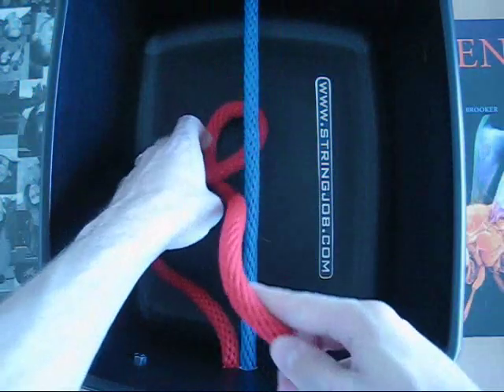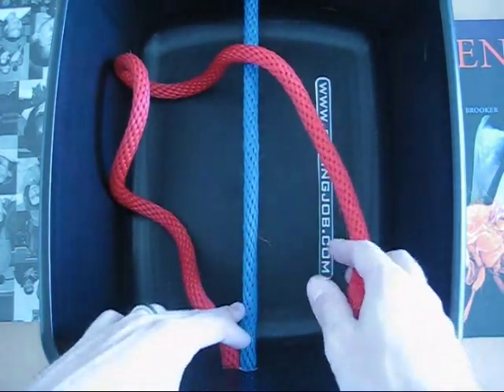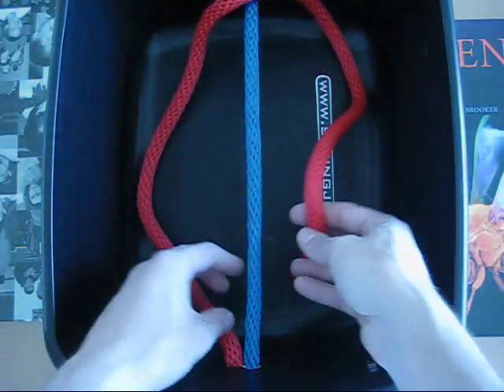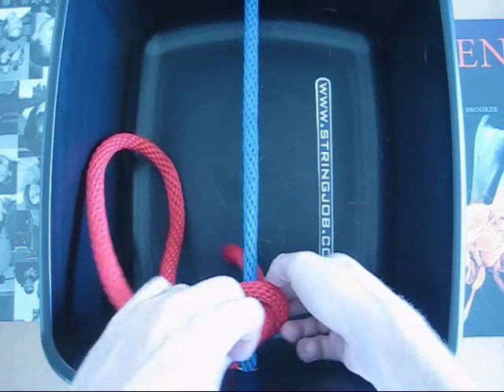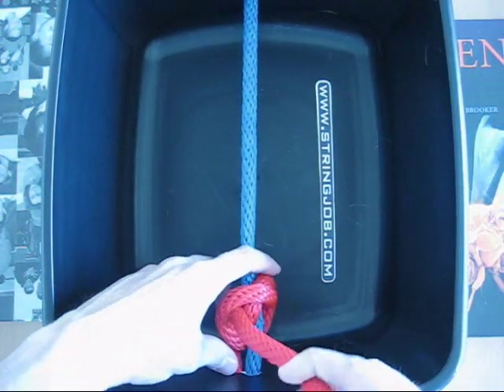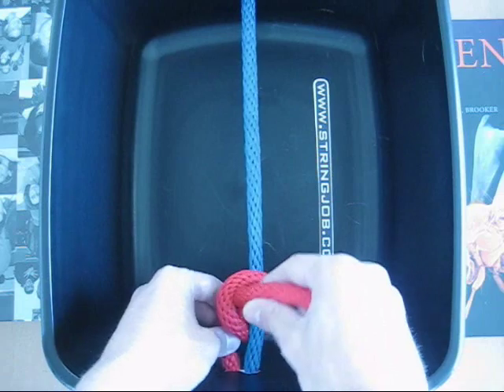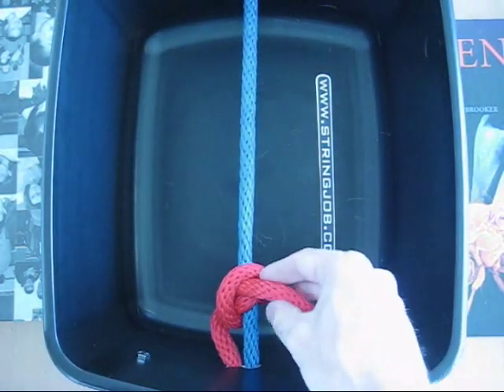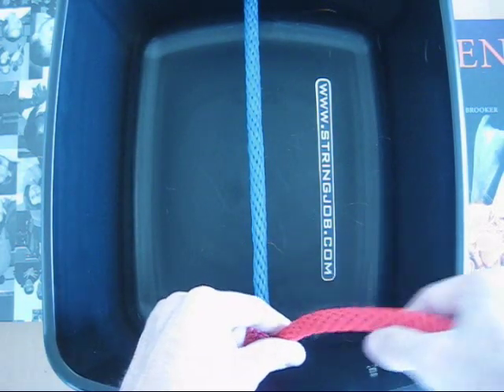Bulky (starting) knot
This is how to tie a bulky knot.